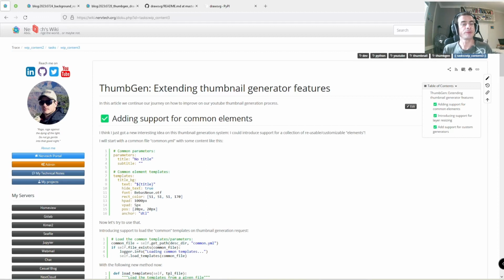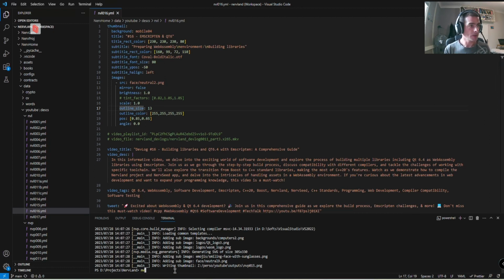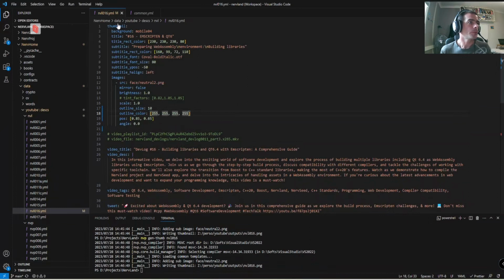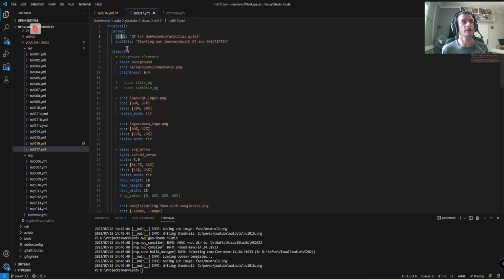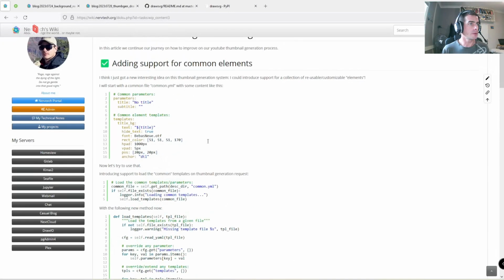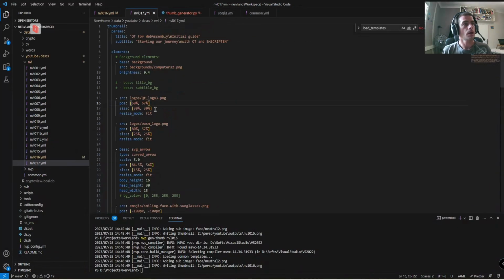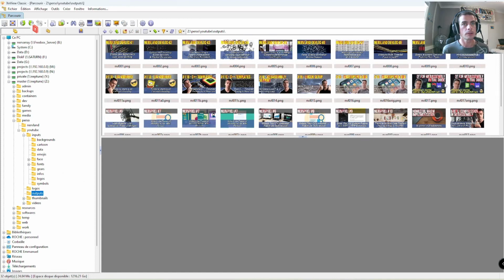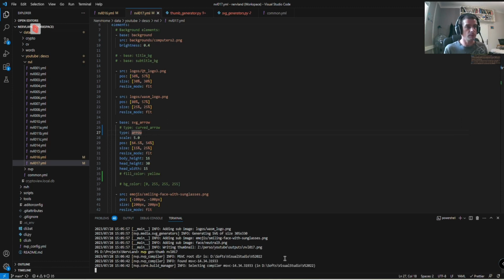[NvP #16] ThumbGen - New elements Design and simple SVG generators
Hey there, it's great to see you again! If you've been following along, this is the third video in the series, and I can't wait to show you the awesome progress we've made!

  In case you missed it, we started with an article on how to extract backgrounds, and then we explored adding support for DrawSVG using Python. Now, we're taking it even further and diving into using the drawsvg library to generate "incredible" SVG content.

  I'm really excited about this because it means we can create captivating thumbnails and YouTube video descriptions effortlessly. Imagine being able to post your videos on YouTube directly from Python with all the necessary details in a single configuration file. That's the ultimate goal, and we're well on our way there.

  In this video, I'll walk you through the newly added common element support, which is a game-changer. You'll see how we can define different elements and even inherit from existing ones to build more complex and visually appealing thumbnails.

  One of the key highlights is the resizing feature, which allows us to control the size of elements, whether they are images, titles, or dynamically generated SVG content. It opens up a world of possibilities for customization and visual storytelling.

  I'll also show you some practical examples, like generating arrows dynamically with SVG and modifying their properties like size and color. It's incredible what we can achieve with just a few lines of code!

  Throughout the video, I'll be explaining the implementation details, sharing useful tips, and making some adjustments along the way. It's going to be an interactive and informative session, so grab a cup of coffee and let's dive in together.

  Whether you're a seasoned developer or just starting, this tutorial will equip you with valuable skills in thumbnail design, YouTube automation, and Python libraries. And trust me, it's going to be a lot of fun!

  Thank you for joining me on this exciting coding adventure. Let's create eye-catching YouTube thumbnails and level up our content game! Happy coding, and let's get started!